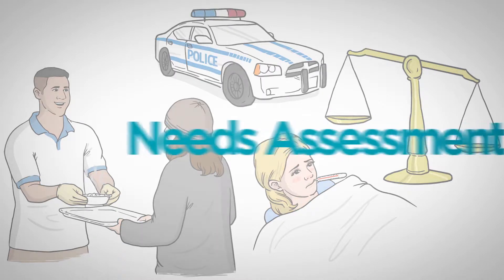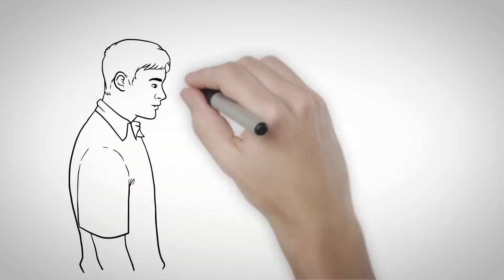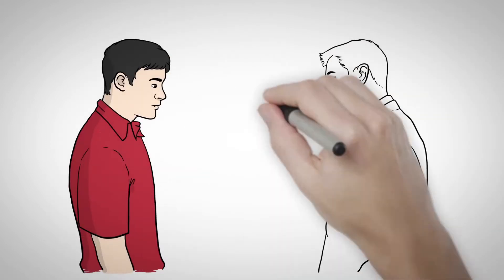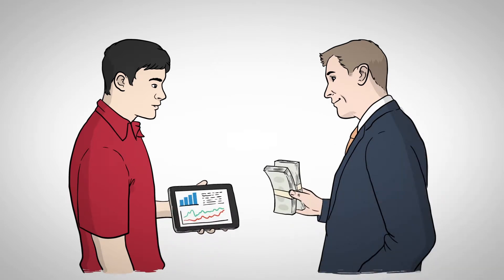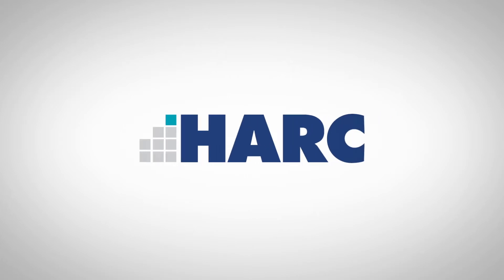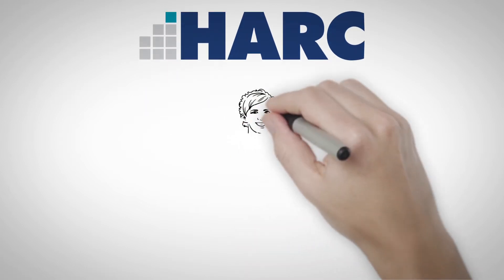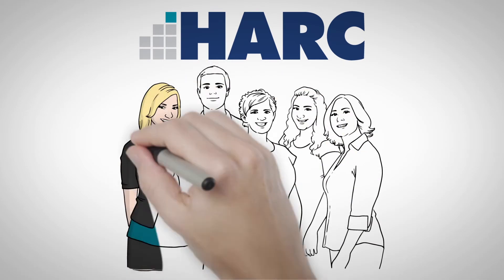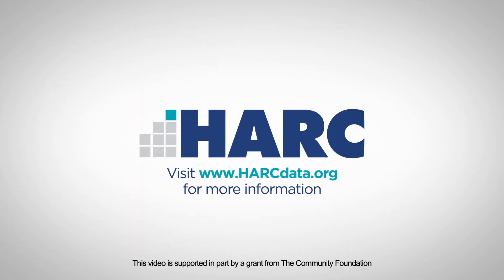Whiteboard animation for HARC